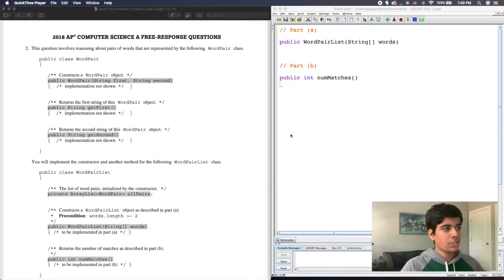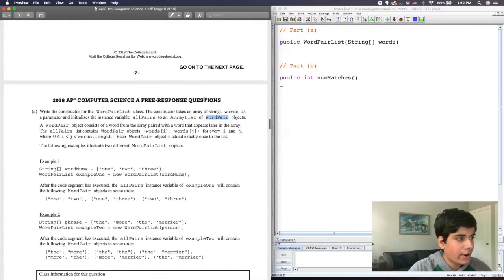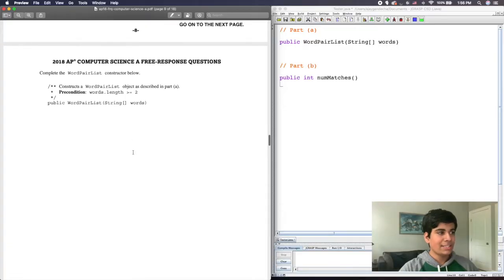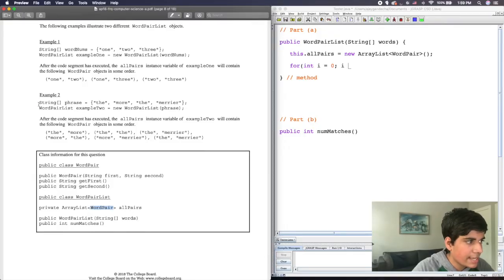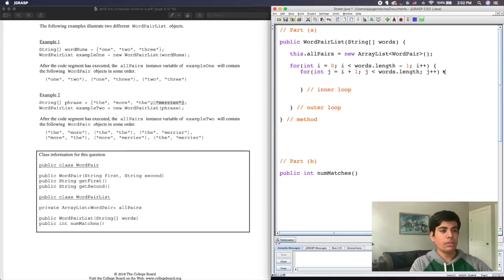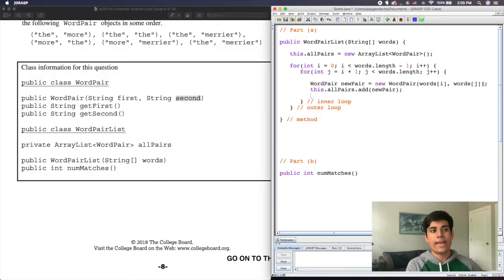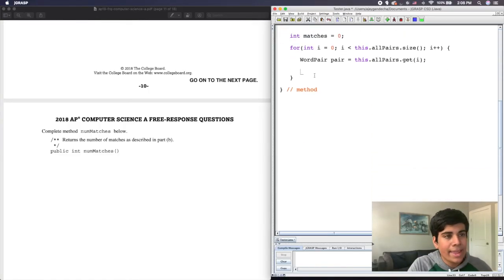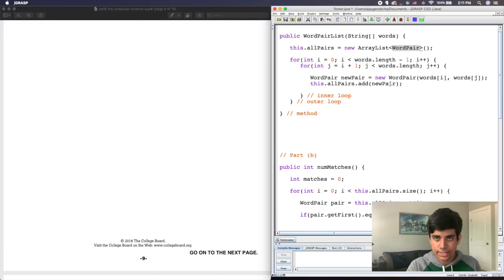APCS 2020 Exam Practice #3 - FRQ 2018 #2 - ArrayList / Arrays Question | AP Computer Science A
Hello friends! In this video, I go over the FRQ question #2 from 2018 to help you get prepared for the 2020 AP Exam!